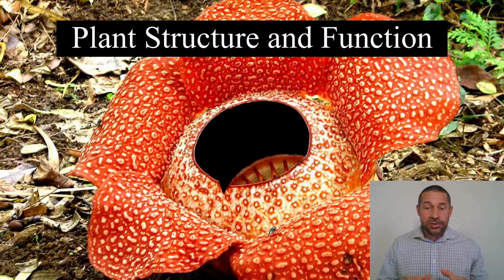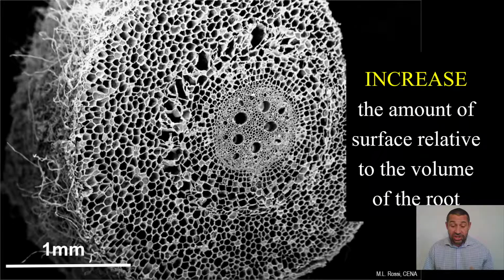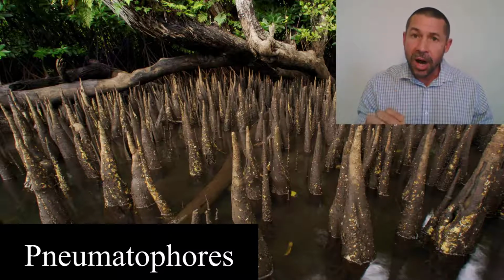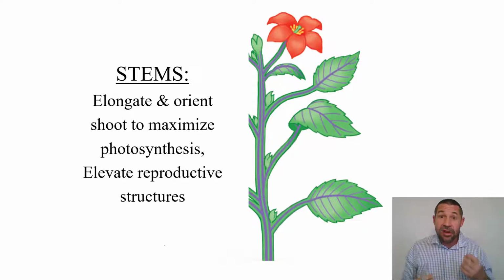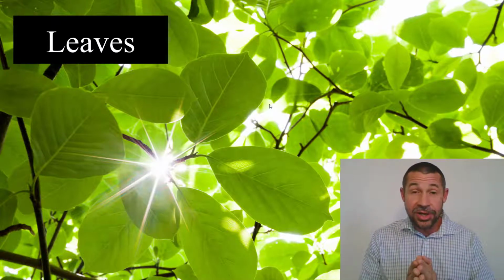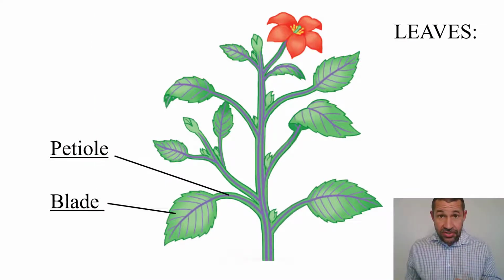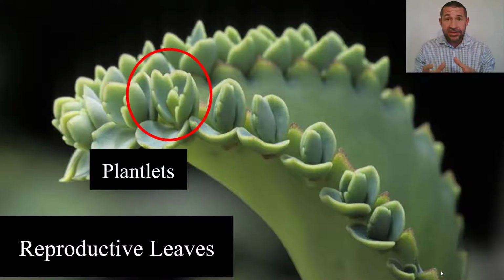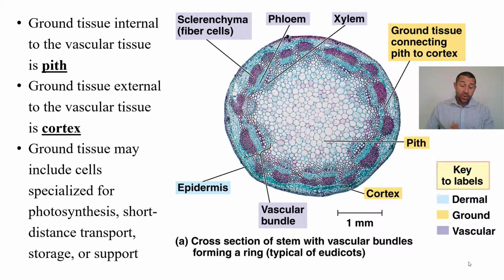4_1 Plant Structure and Function